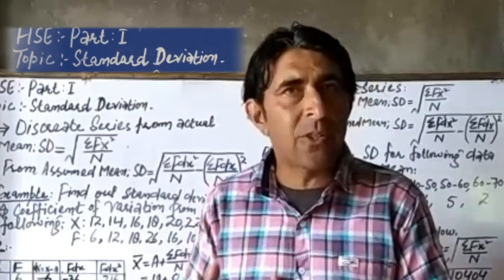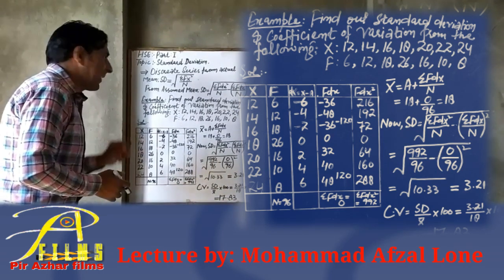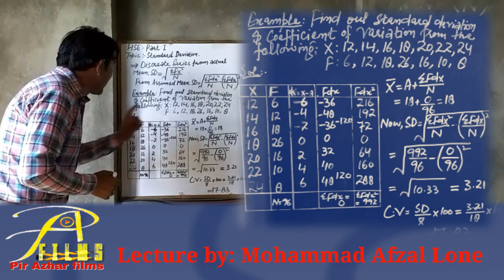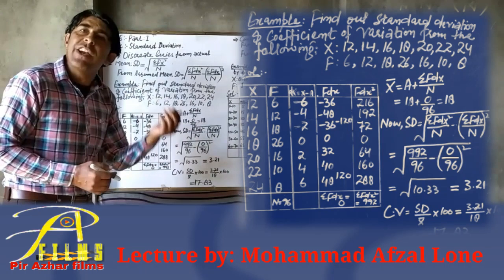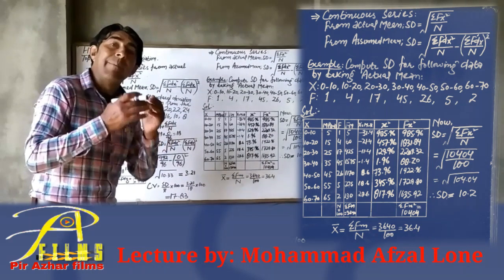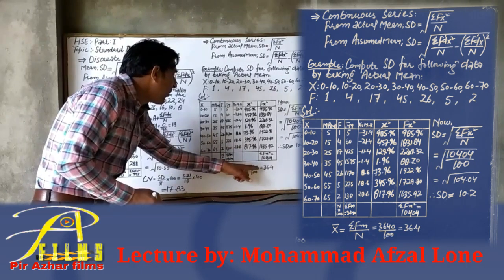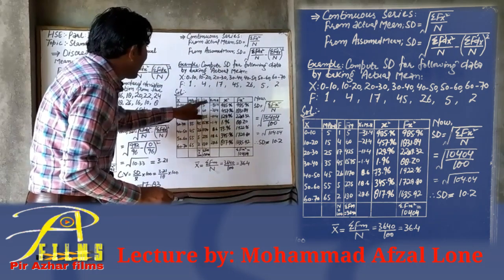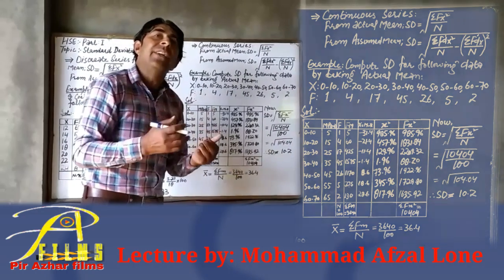Standard deviation in discrete and continuous series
HSE Part I